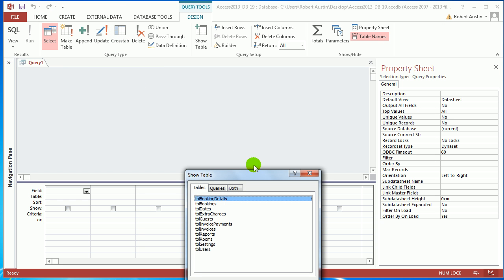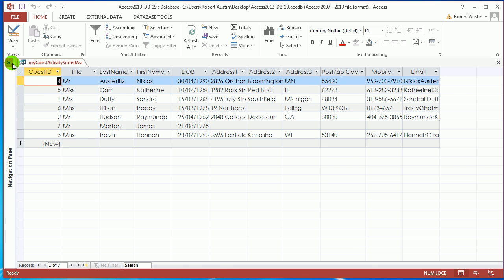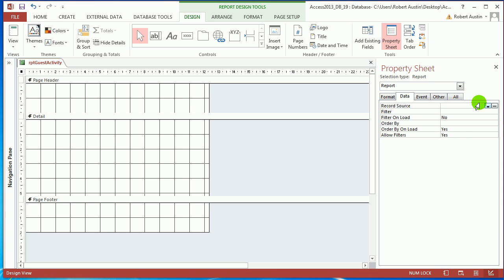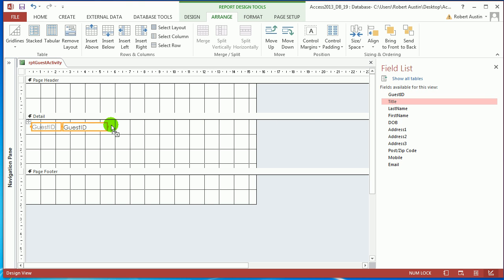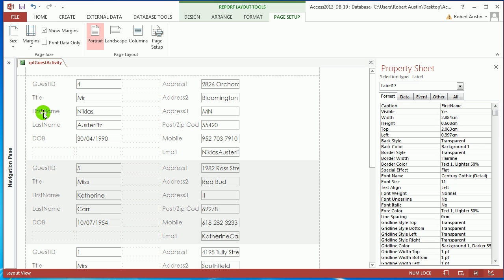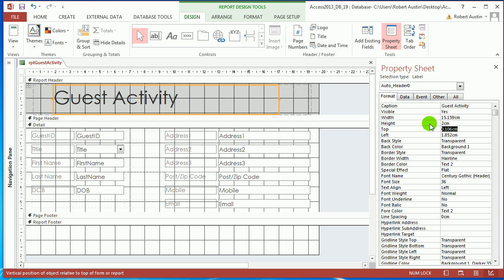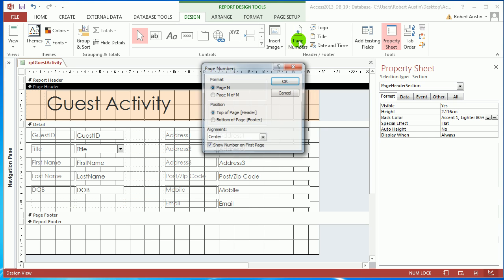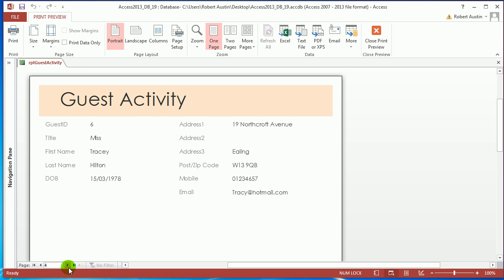Access 2013 19 - Creating A Report From Design View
Topics Covered:

Creating A Report From Design View
Sorting With a Query
Add Existing Fields